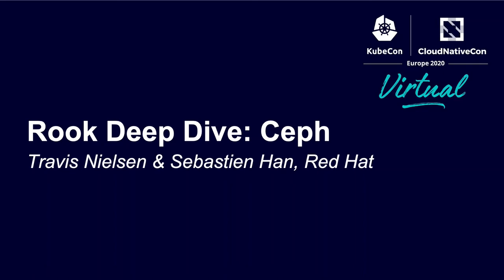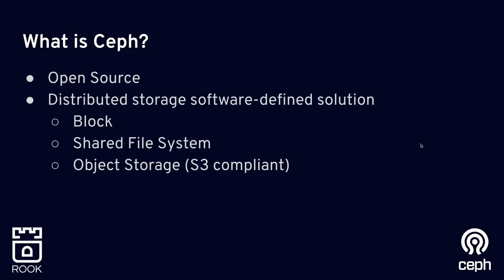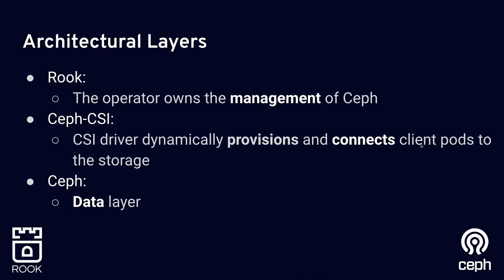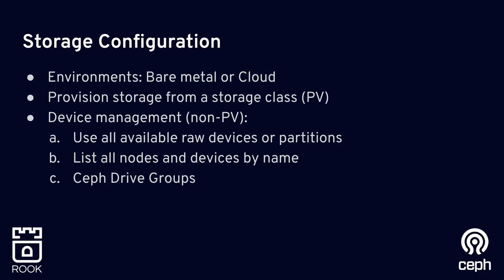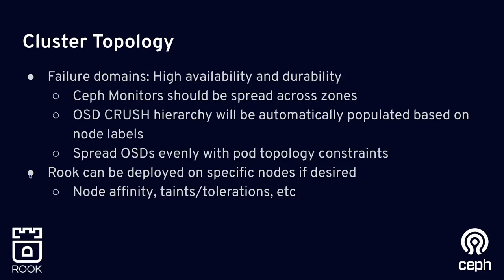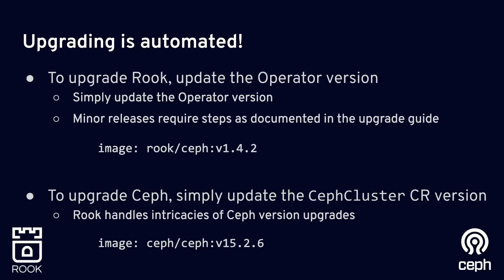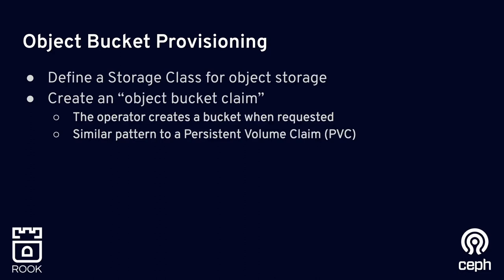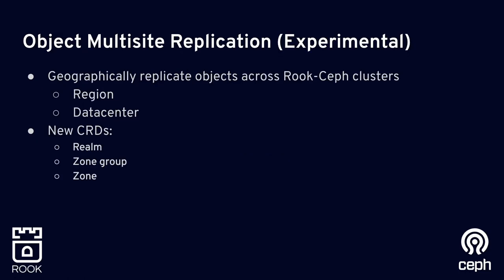Rook Deep Dive: Ceph - Travis Nielsen & Sebastien Han, Red Hat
In this talk, a deep-dive will be presented for the Ceph storage provider. Rook is an open source cloud-native storage orchestrator for Kubernetes, providing the platform, framework, and support for a diverse set of storage solutions to natively integrate with cloud-native environments. Rook is run today in many production environments, providing a stable storage platform for your data. The architecture and recent improvements will be show how Rook provides the Ceph management layer for production environments. Rook was accepted as the first storage project hosted by the Cloud Native Computing Foundation in January 2018.